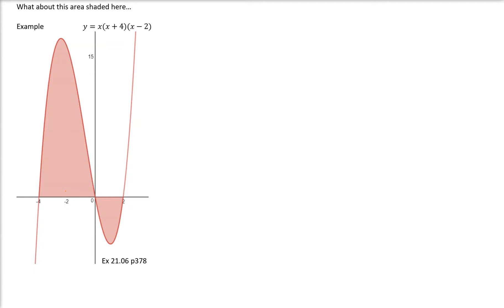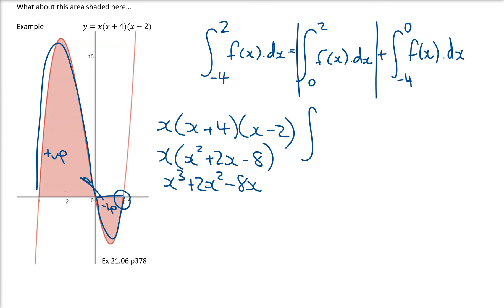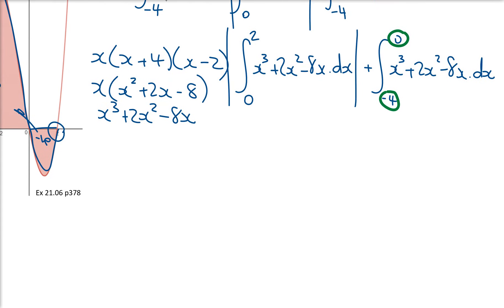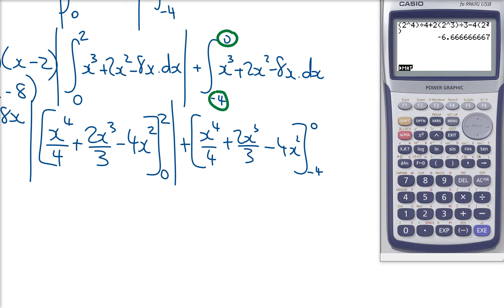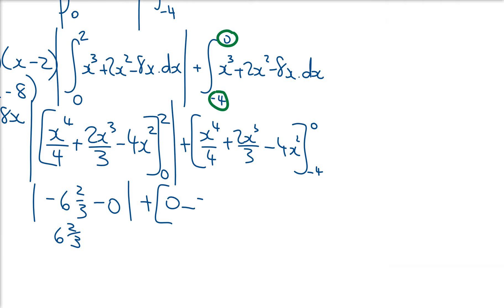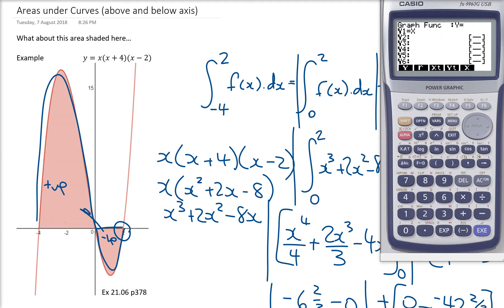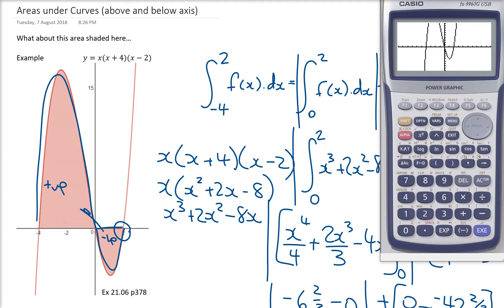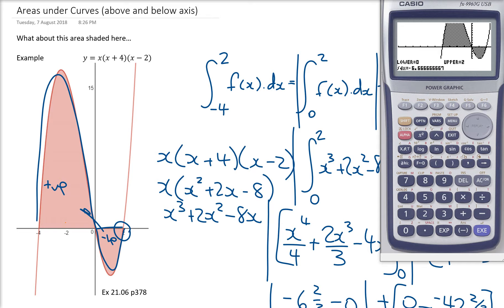Area between graph and x-axis